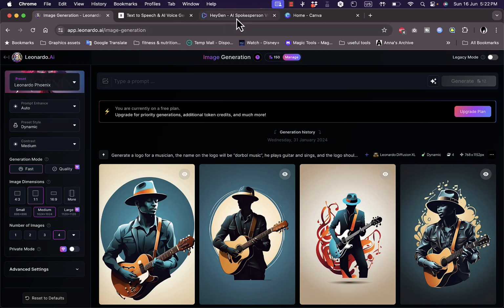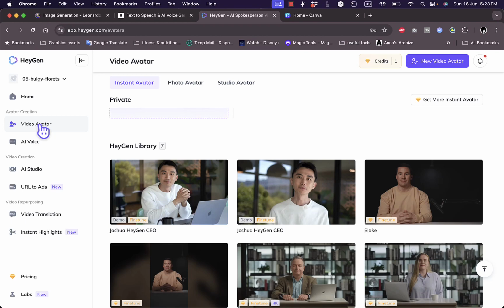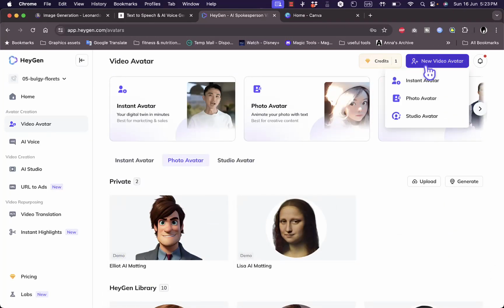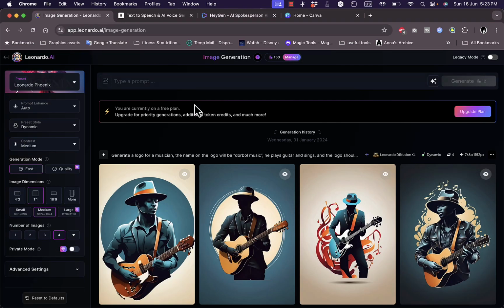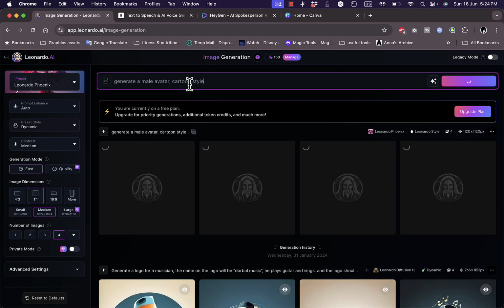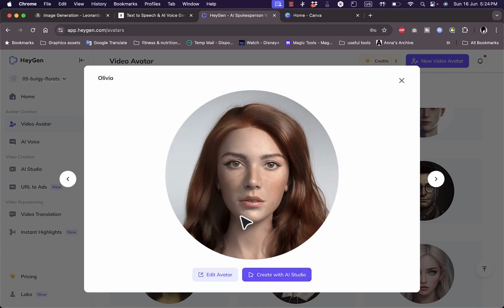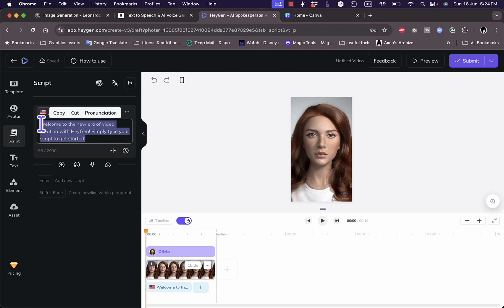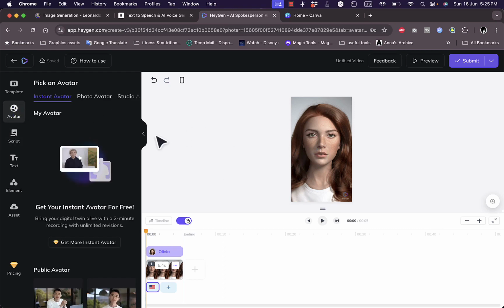How to Make a Talking AI Avatar | Easy 2024 Tutorial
If you are looking for a video tutorial on Make a Talking AI Avatar Using Leonardo AI? Look no further!
This comprehensive video demonstrates the process of Create a Talking AI Avatar Using Leonardo AI step by step. Make sure to watch till the end for a thorough grasp.